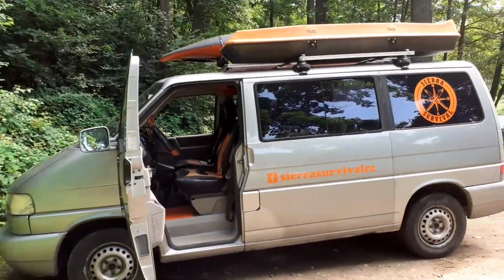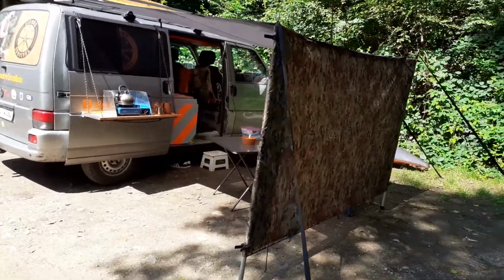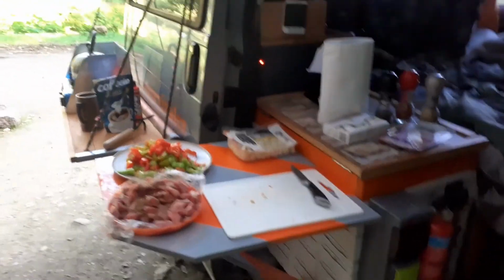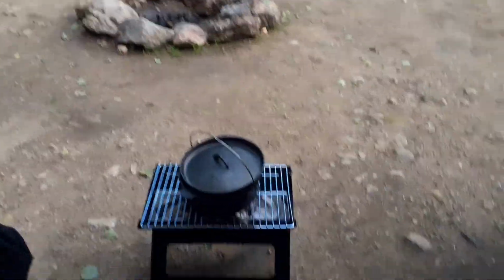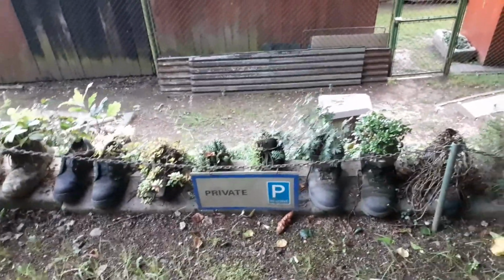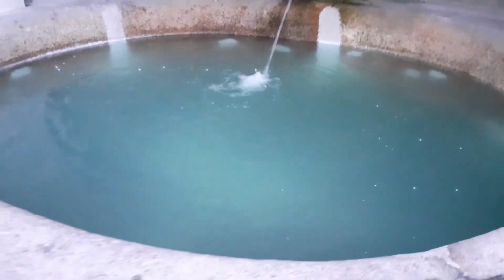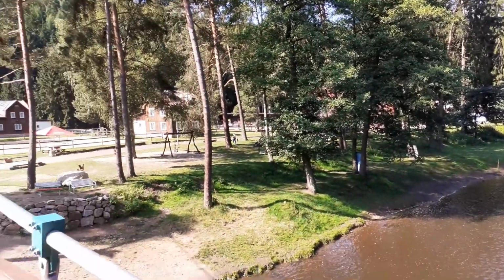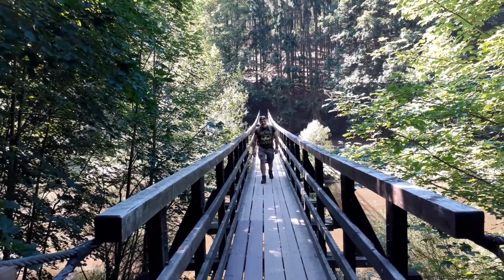Van Vlog. Paddle Camp Loket, Czech Republic.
An exciting few days in the van with my girlfriend touring  the village of LOKET and its surrounding area. if you have never been here it is worth a visit.
Kayaking, Hiking, Cooking and having fun.